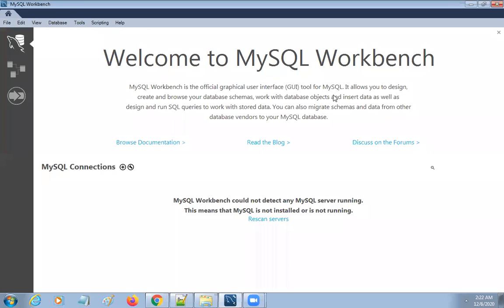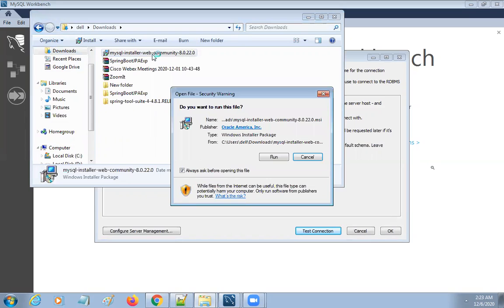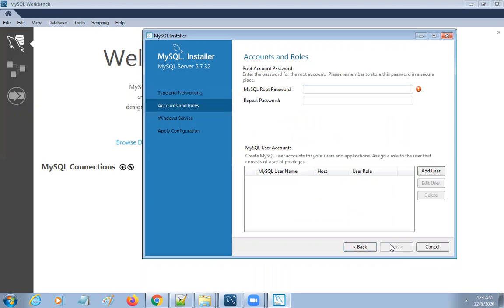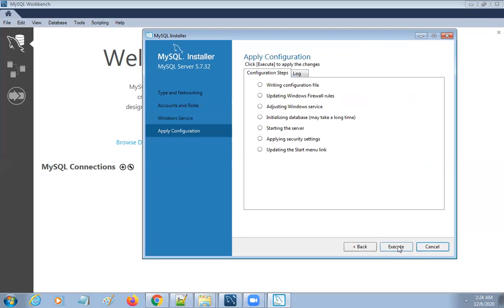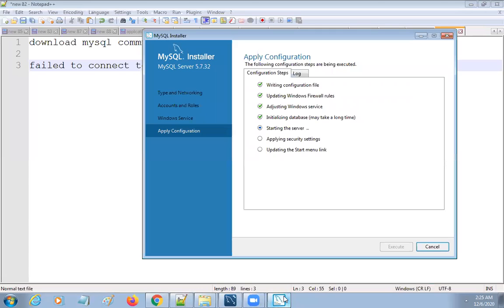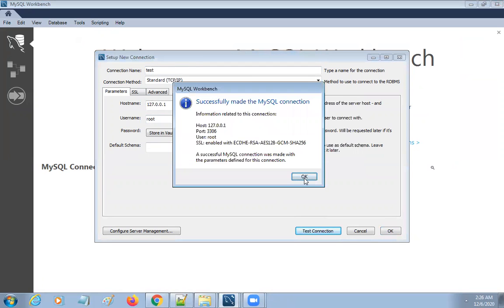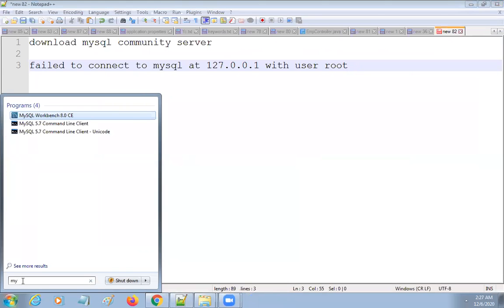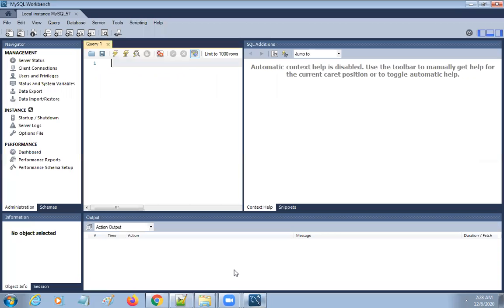Failed to connect to mysql at 127 0 0 1 with user root